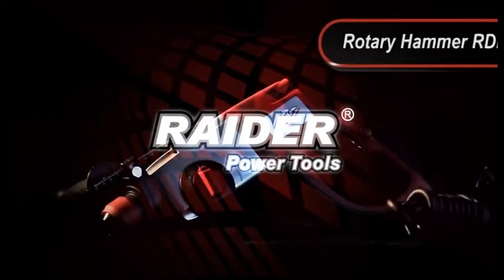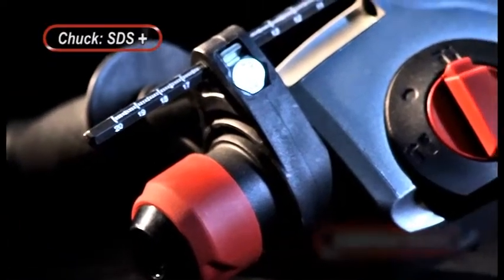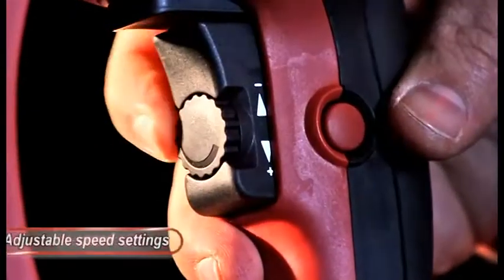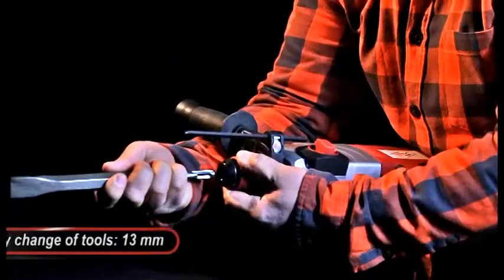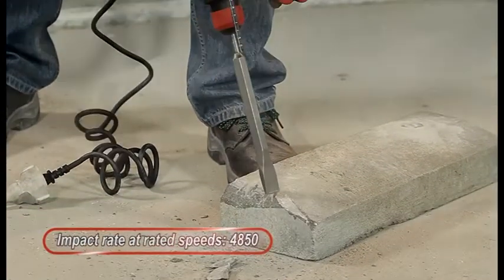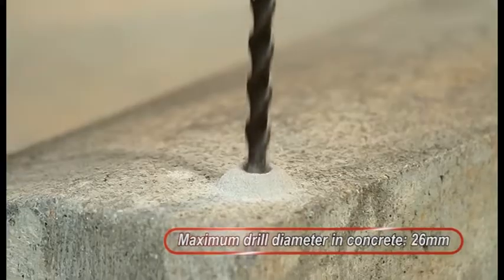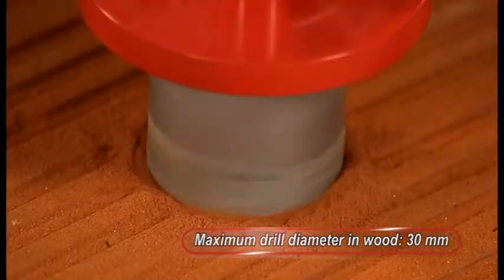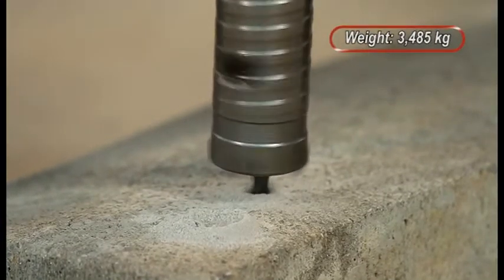Raider Power Tools - Rotary hammer RDP HD12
Power: 950W
Impact energy (max): 2.8 J
Impact rate at rated speeds: 4850
Idle speed: 1000 min-1
Chuck: SDS plus
Keyless chuck: 13 mm
Maximum drill diameter in concrete: 26mm
Maximum drill diameter in metal: 13 mm
Maximum drill diameter in wood: 30 mm
Adjustable speed settings
Rotational direction switch
Safety clutch
Comes in a case with additional accessories
Additional handle
Comfortable handle for a secure grip
Depth limit gauge: 210 mm
Mode selector switch.
Weight: 3.485kg